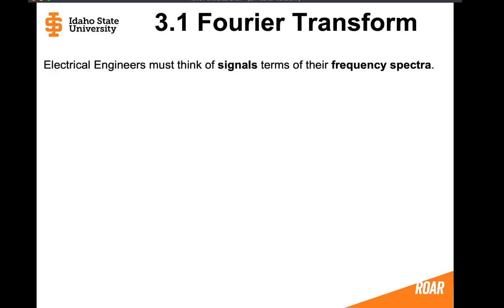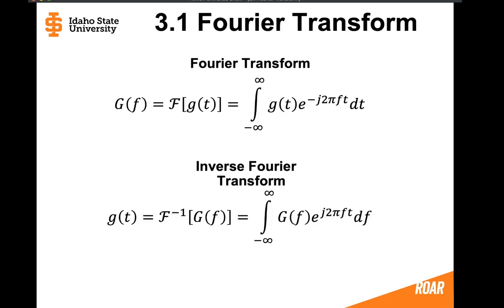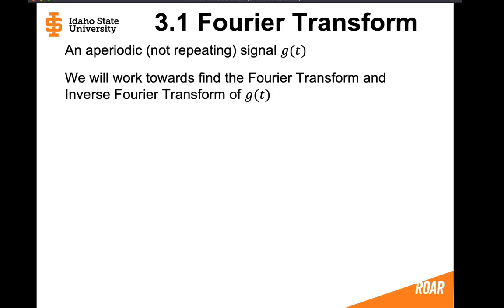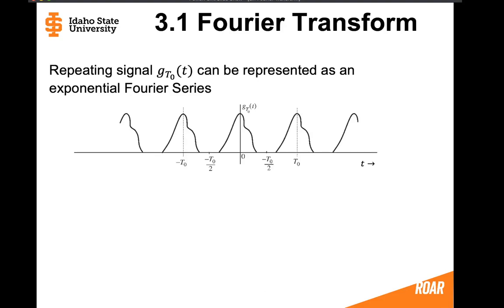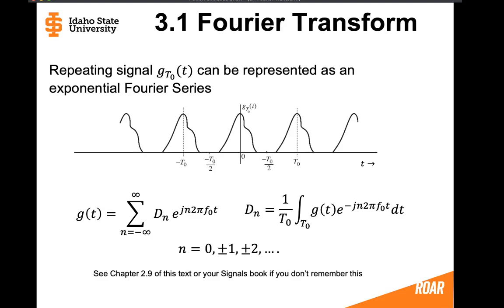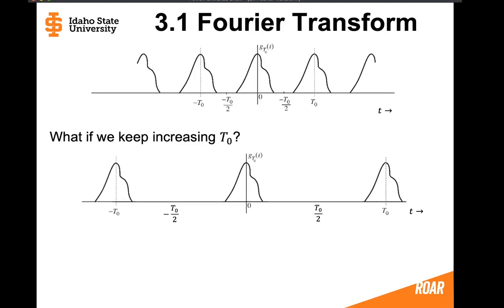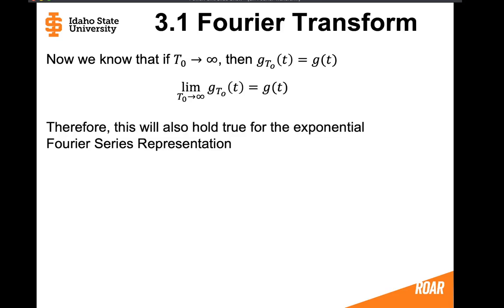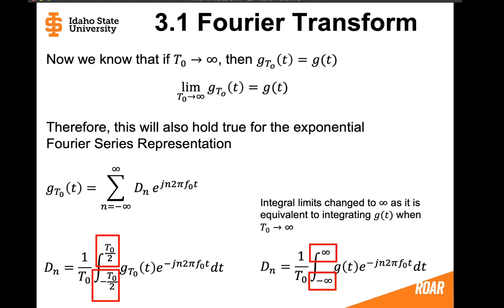1 - 3.1 Fourier Transform